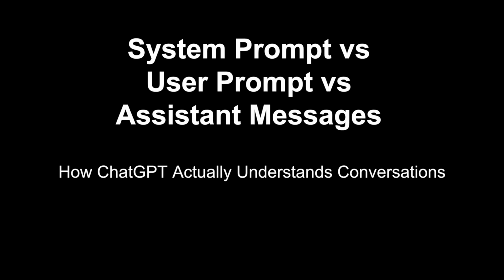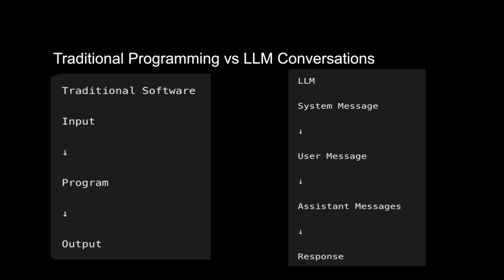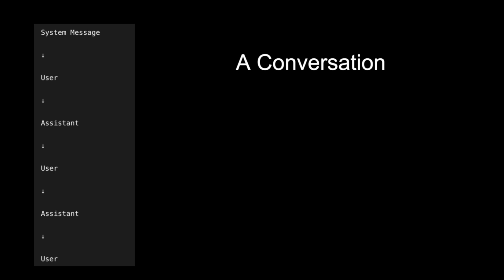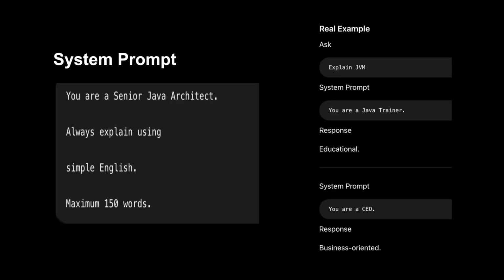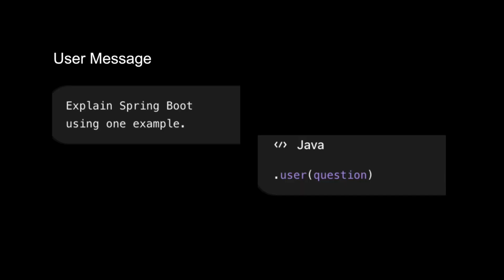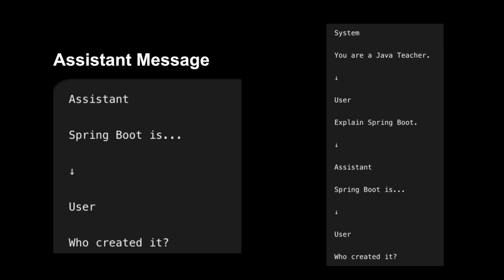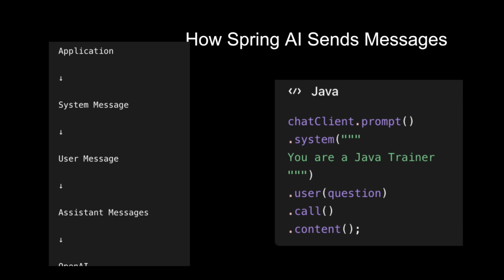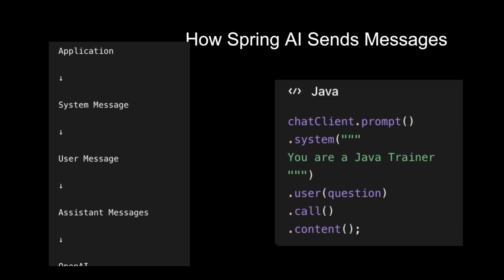System Prompt vs User Prompt vs Assistant Messages | AI Fundamentals for Developers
🚀 Welcome to Video 17 of the AI Fundamentals for Developers series!

In this video, you'll learn how Large Language Models (LLMs) like ChatGPT actually process conversations.

Many developers think an AI model receives only the latest question. In reality, every request is made up of different message types:

System Prompt
User Prompt
Assistant Messages

Understanding these message roles is essential for building reliable AI applications using Spring AI, OpenAI, and Java.

You'll also see practical Java examples showing how Spring AI sends these messages to the LLM and how different System Prompts can completely change the AI's behavior.